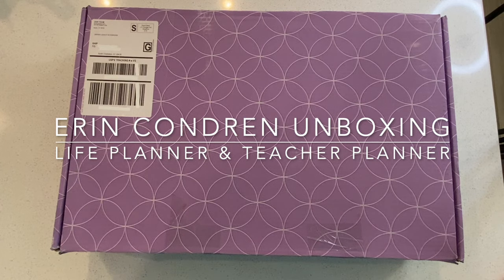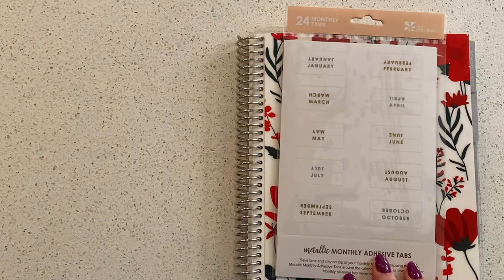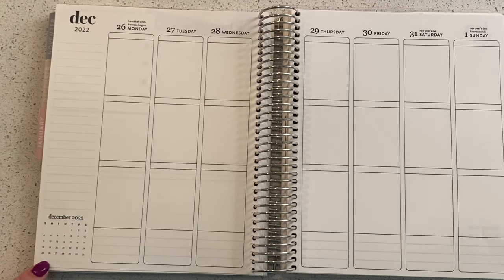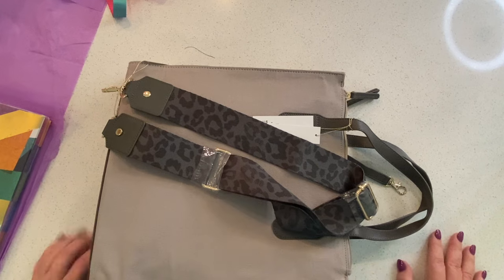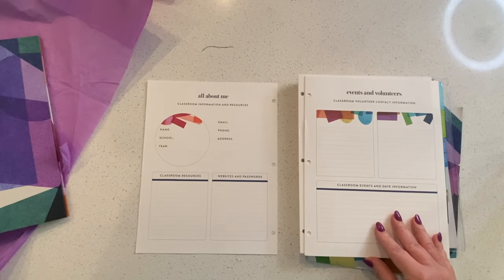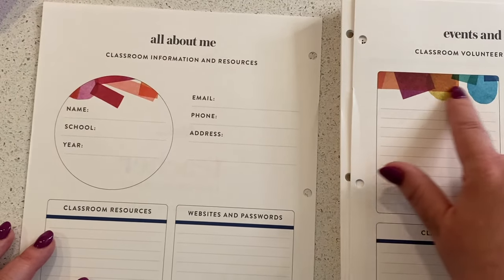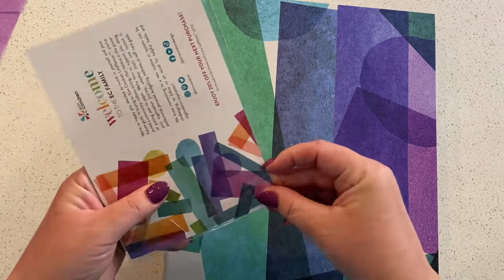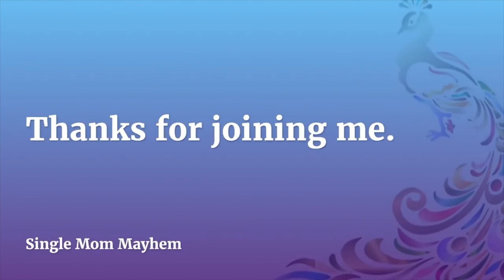Erin Condren Unboxing! | Life Planner | Teacher Planner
TN Inserts from Paper Penguin Co

Circuit Spatula:

Making Memories Tweezers:
Part of a tool kit, no longer in production

Peacock image: Creative Commons Public License